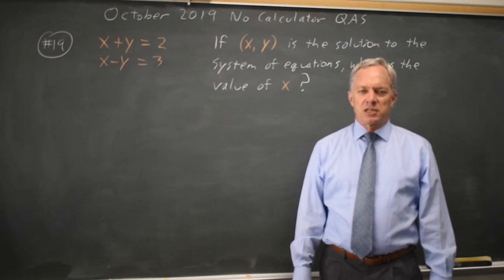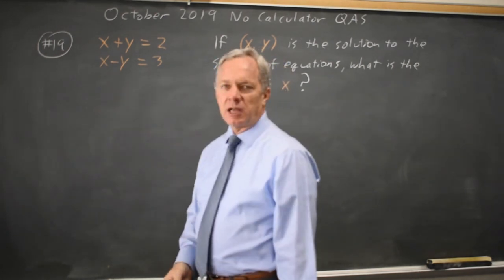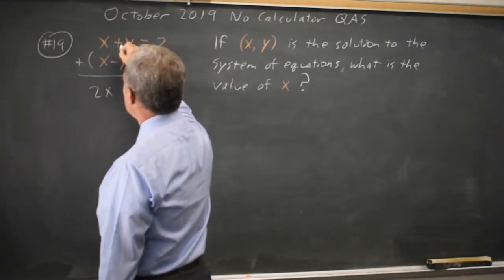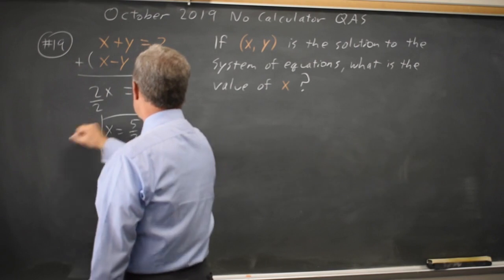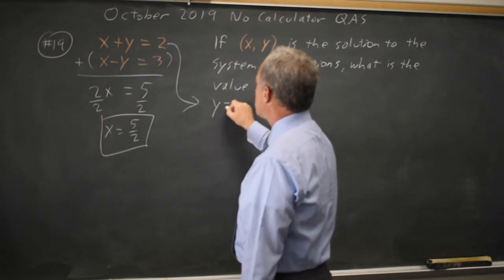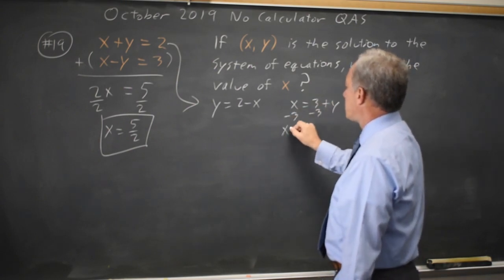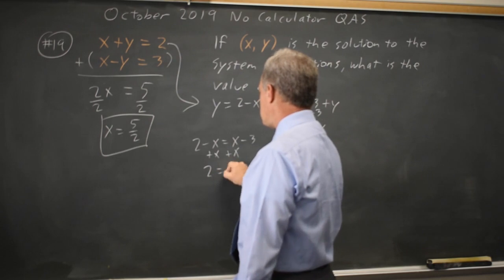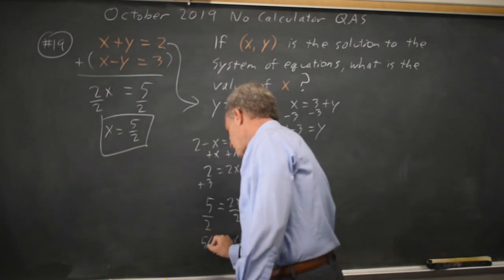SAT Oct 2019: System of equations - question #3-19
If (x, y) is the solution to the system of equations, what is the value of x ?